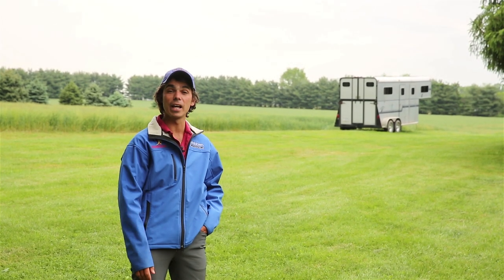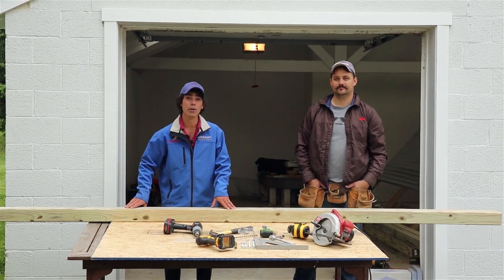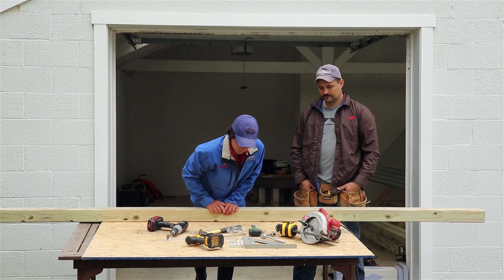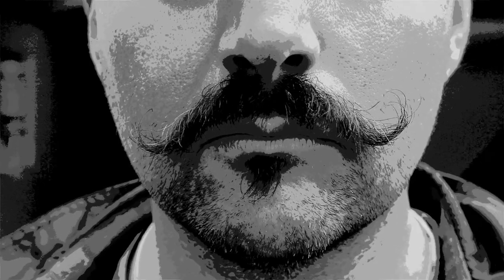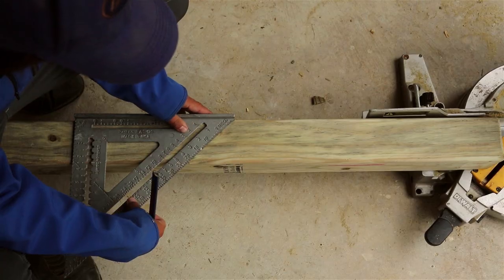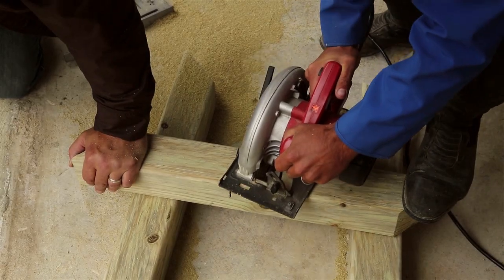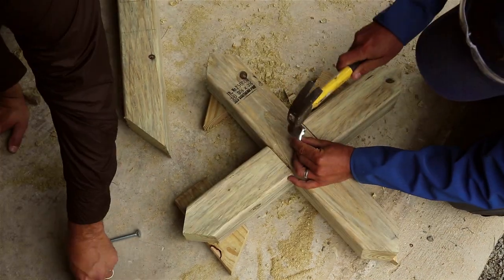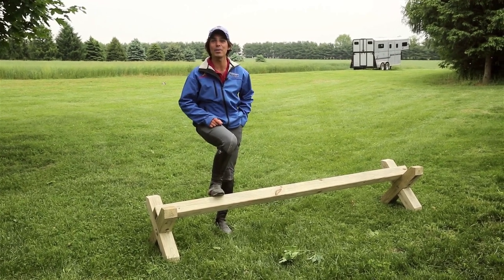Evention Tv Season 3: Episode 1 "Build your own Cavaletti"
Welcome back everyone! Join us for an all new season of episodes dedicated to tutorials and other unique videos now called "Classic Evention Tv". This week we demonstrate how to build your own cavaletti, meanwhile a Schrammo's Shout Out goes to "High Hopes Therapeutic Riding" of Old Lyme, CT.